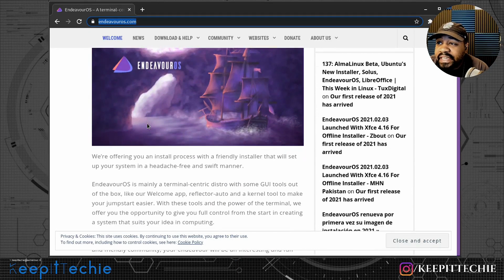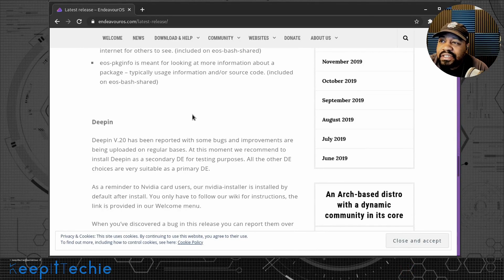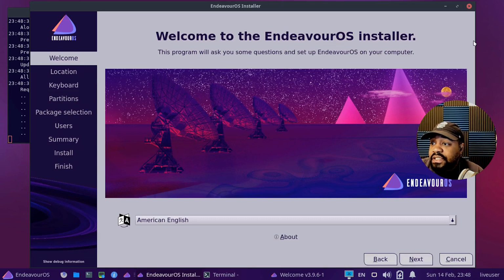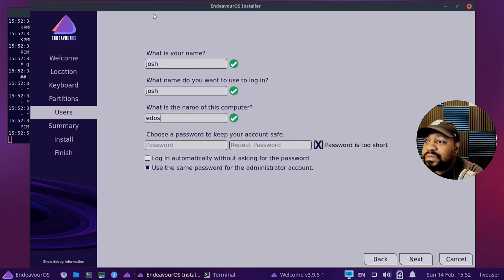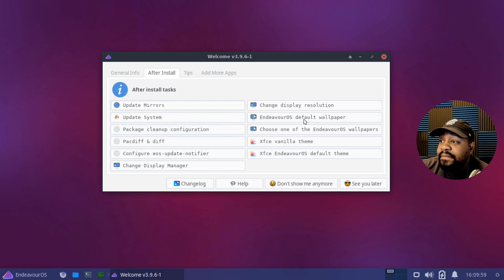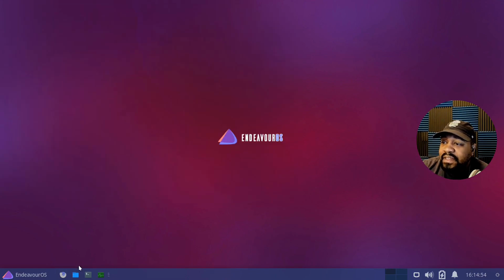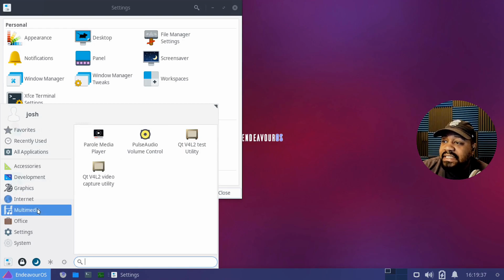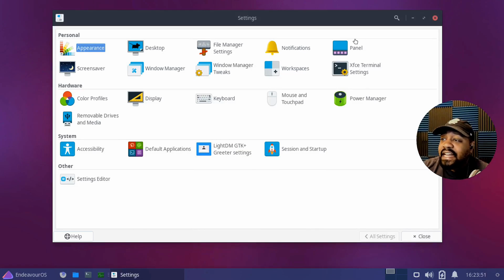Endeavour OS | Install and Review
What's up, Guys!!! In this video, I review Endeavour OS which is an Arch Linux based Linux distribution, the successor to Antergos, which was discontinued in 2019. It, like Antergos, features a graphical installer capable of installing Xfce, Budgie, Cinnamon, Deepin, GNOME, I3, KDE Plasma 5, LXQt, and MATE.

Bitcoin Address: bc1qgxzq9ck5nhud8ekmpt46l9u5gn3ty5w9n6mmd4
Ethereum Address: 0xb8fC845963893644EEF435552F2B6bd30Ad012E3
XRP Address: rKrUvWFT7hVtD5JCcCY9s2HFQZ5UHViLD
Litecoin Address: LNfWvkcFVfKZXJV28dzU9g7FQ7FYtg5cFg
Dash Address: Xu4VgqCkN4d1JKfzdjMNdb63Mfup3Cmnqx
Zcash Address: t1fqyxF3pFtRDuz2Vprt4m5pXWa8rs97Swr